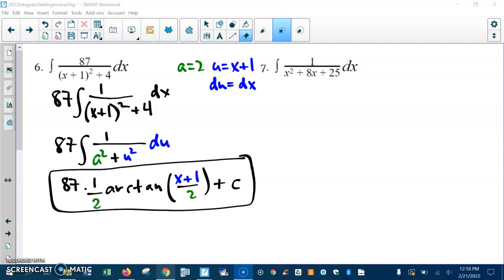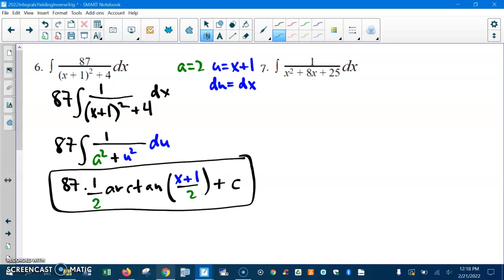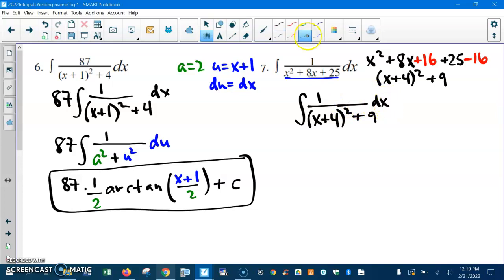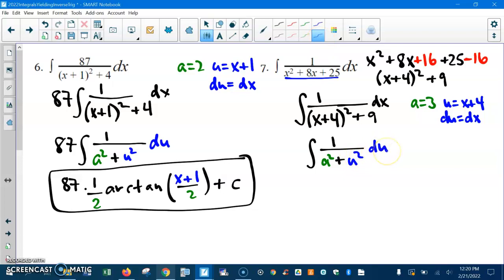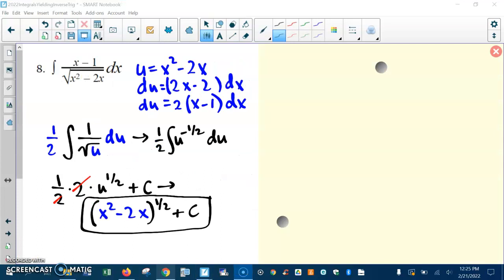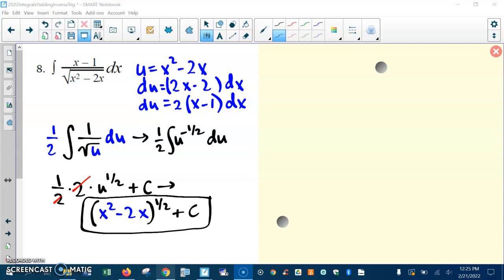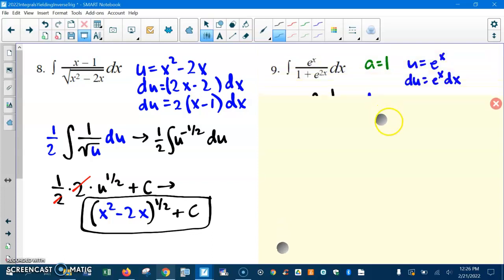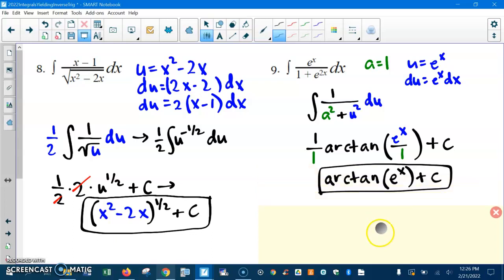Integrals that yield inverse trig #2